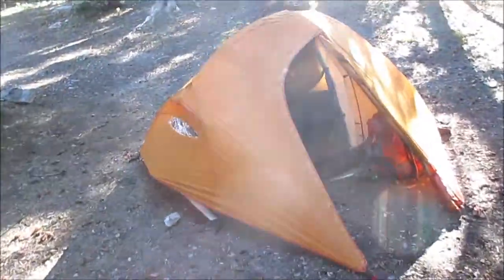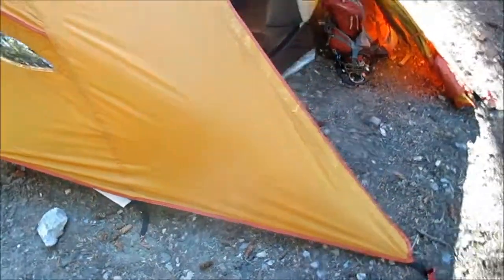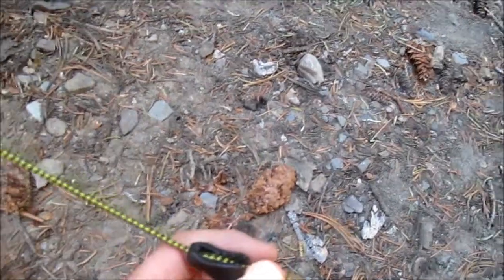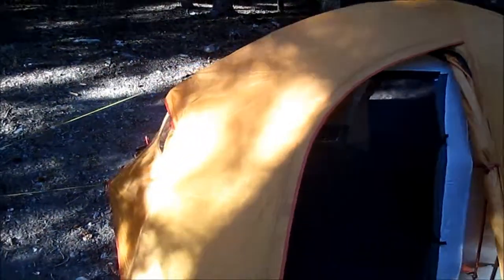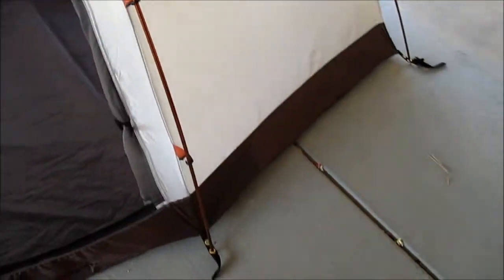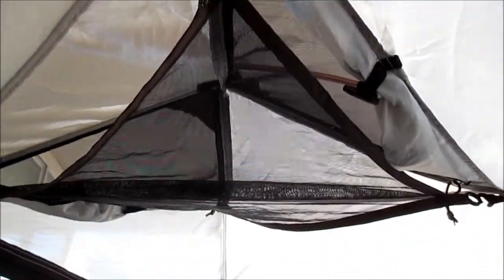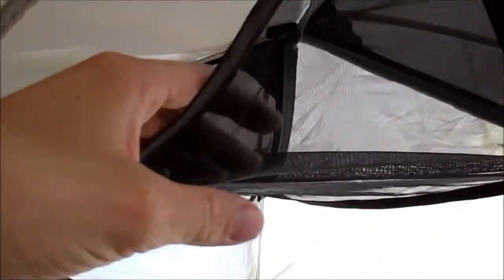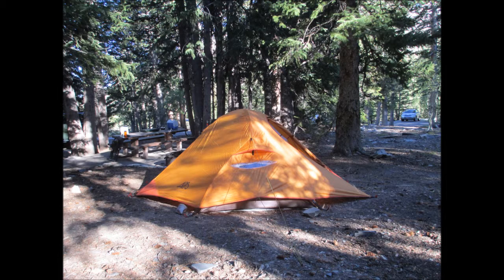Alps Mountaineering Jagged Peak 2p Tent Review